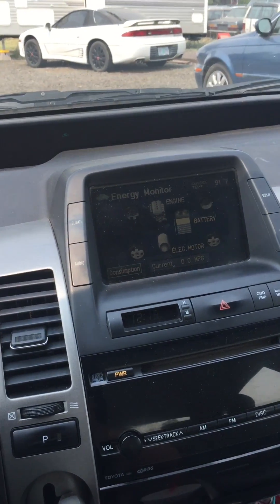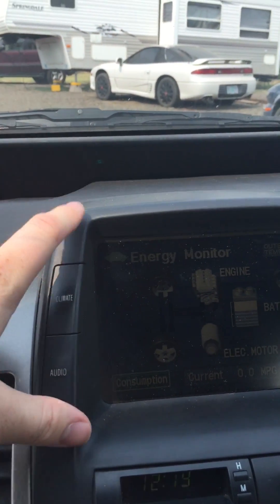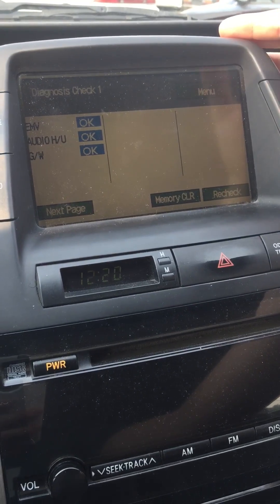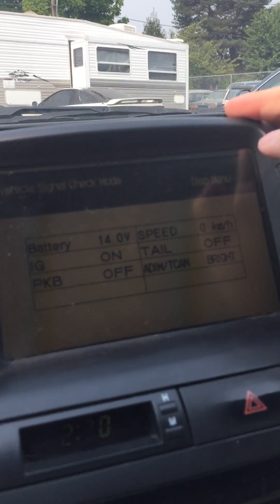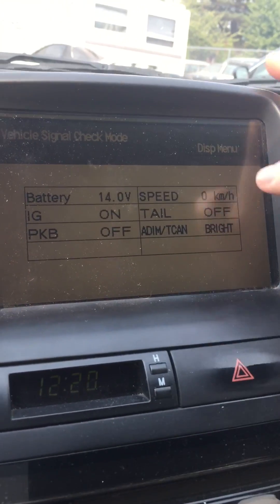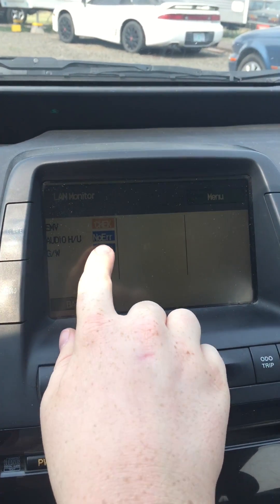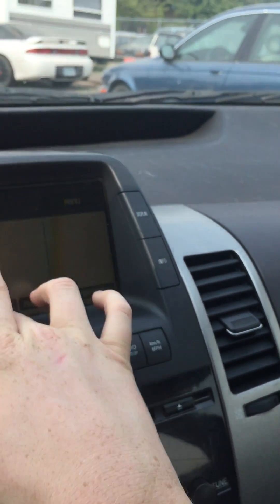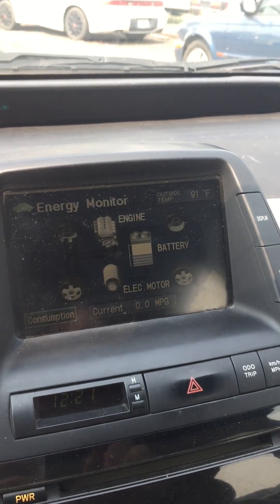Toyota Prius Secret service menu 2004-2009 Check codes!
Today I show you how to get into the toyota service menu on a 2005 Toyota Prius you can check light battery voltage and codes! You can also test the screen! This is also a good option if you are inspecting a used Prius!